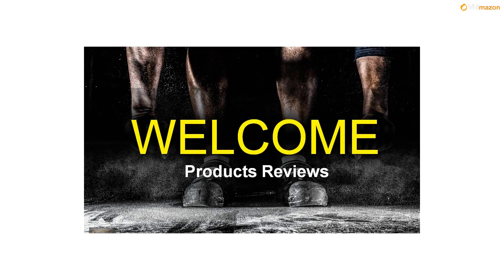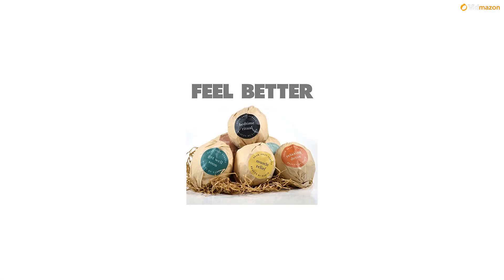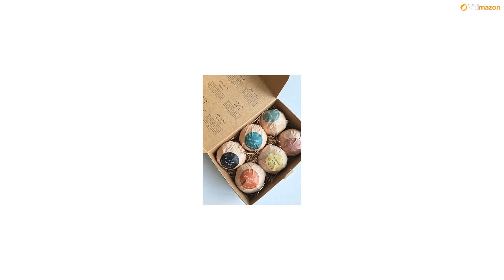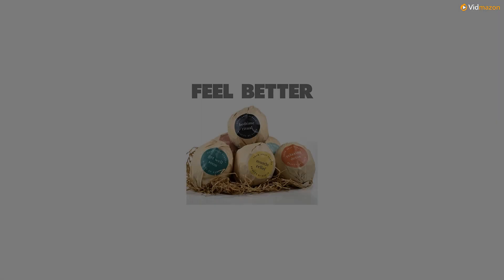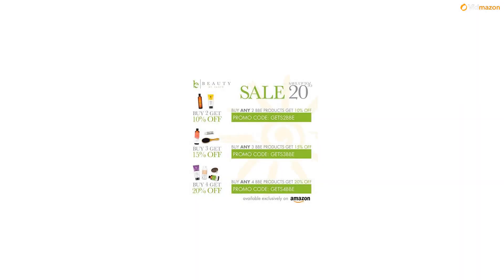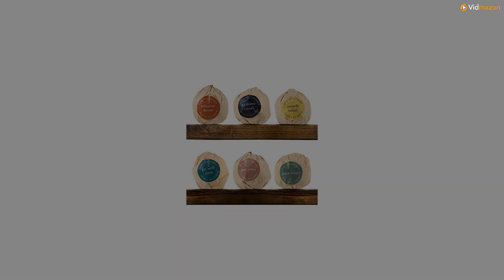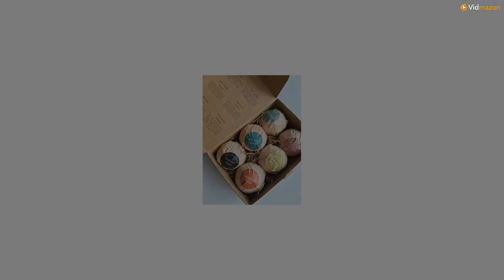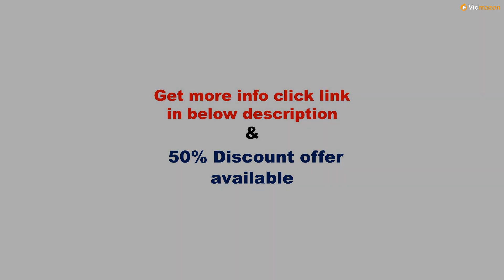Bath Bomb Gift Set, Made In USA with Organic and Natural Vegan Ingredients, Spa...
When was the last time you did something just for you? Our bath bombs bring "me time" to a whole new level. Drop one of our six flavors into the tub and transform your bathroom into a spa. Each bomb is carefully crafted with only the highest quality natural ingredients, supporting your skin and indulging your senses every time you take a soak.Each of our bath bomb gift sets include six different flavors, so whether you're feeling sick, want to soothe away sore muscles, or are just hoping to relax, there's a bomb for you. Or a friend. Each set of six large bath bombs comes in beautiful, earth friendly packaging. If there's someone you know who deserves to unwind, our bath bombs make the perfect Mother's Day, Christmas, or birthday gift. Like all of Beauty by Earth's products, our bath bombs don't contain anything toxic or unnecessary. No fillers, no junk, just ingredients that will make you look and feel amazing. And because we're Leaping Bunny certified you can be sure that our bombs have never, ever been tested on animals. So whether you're looking for a responsible way to pamper yourself or need the perfect gift, add our bath bombs to your cart. We hope you're ready to indulge! Organic Luxury: Instead of soaking in artificial colors and scents, treat yourself with healing and anti inflammatory ingredients like Dead Sea Salt, Kaolin Clay, Epsom Salt, Shea Butter and Vitamin E. Scented only with essential oils. 6 Unique Scents: Got sore muscles? There's a bath ball for that. Just want to relax before bedtime? There's a bomb for that. Feel the need to detox? We've got you covered. This kind of selection means your soaks will be magic. Gift Of Relaxation: Our hand crafted bath bomb kit with plush packaging is the perfect way to say "you're amazing." These popular sets are gorgeously packaged and filled with a variety of creative scents. Whether you're looking for something decorative to put by the shower, want to find the perfect Mother's Day or Valentines gift, or just feeling romantic, there's no better way to say it than with bath bombs. Made in The USA: Our bath bombs are hand wrapped and made in the USA